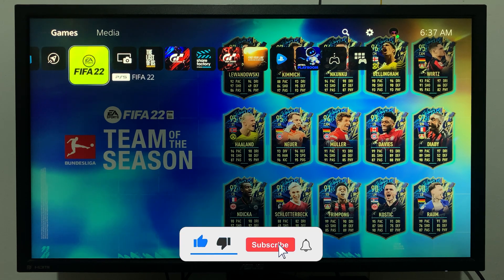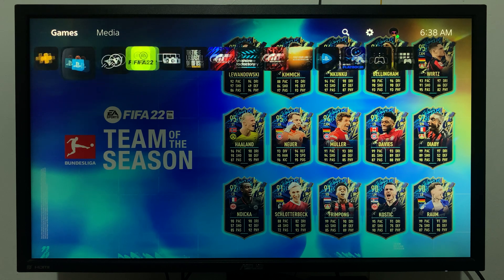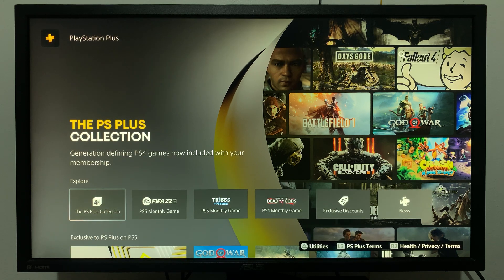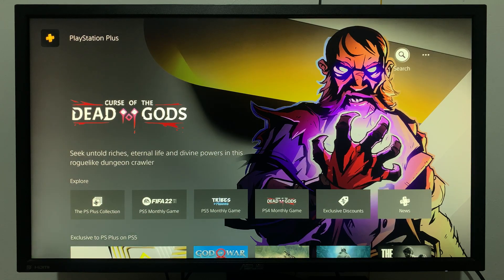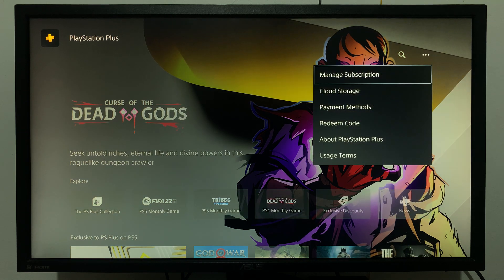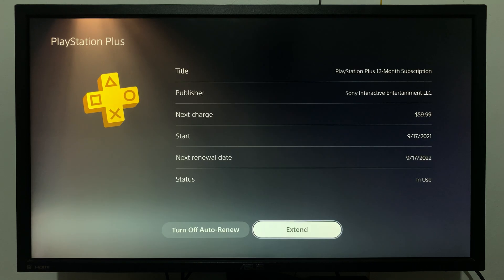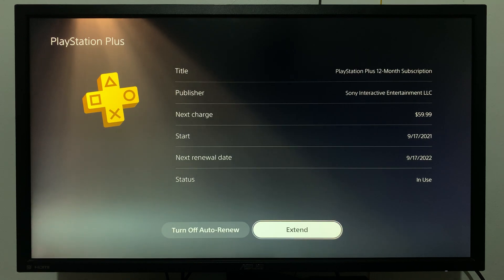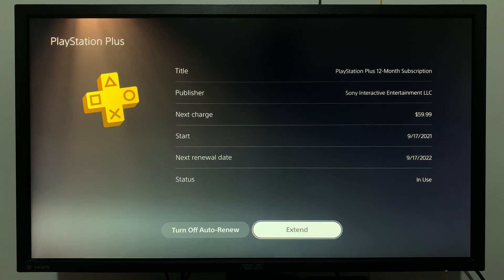PS5: How To Check PlayStation Plus Renewal / Expiry Date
Learn how to check your Playstation plus renewal date on your PS5. This is the date that your PS plus subscription will either renew automatically or expire.

How To See Your PS Plus Subscription Expiry Date On PS5:
Turn on PS5
Log on to user account with an active PS plus subscription
Flick right and select PS plus
Go to the menu in the top right corner
Select 'Manage Subscription
See 'Next Renewal Date'.

Cell Phone Tripod Adapter